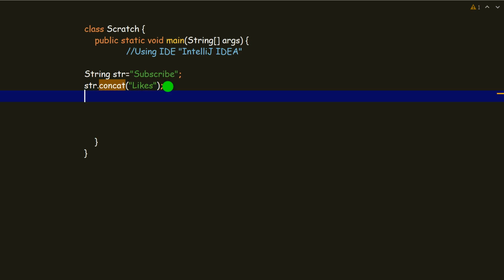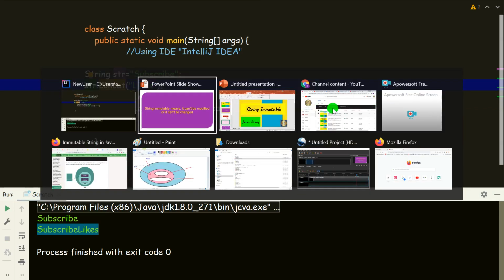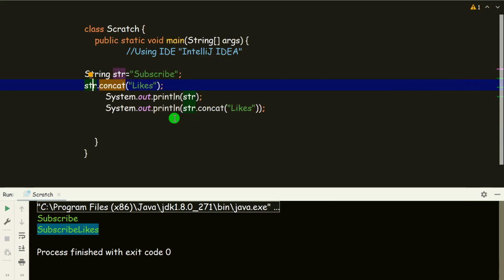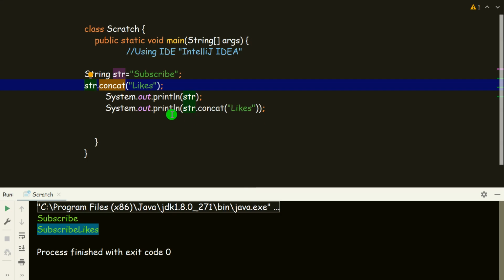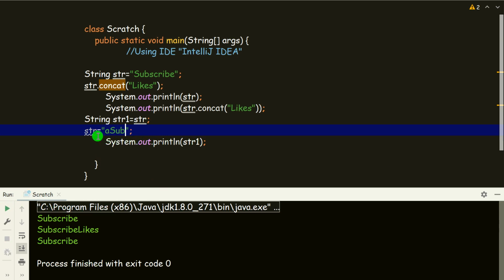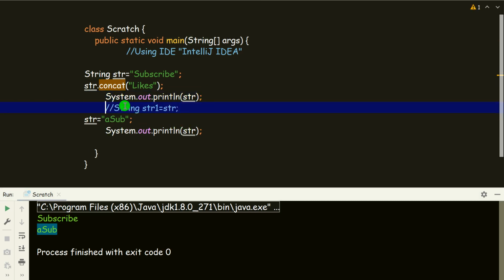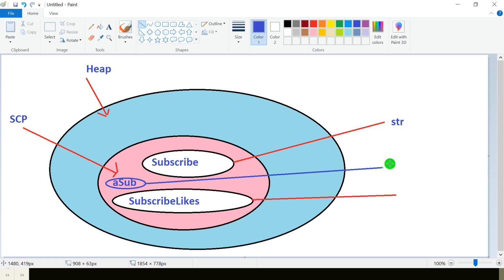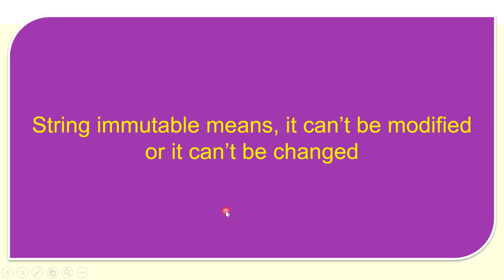String Immutable in Java || string immutable in Java why||why string is immutable in Java